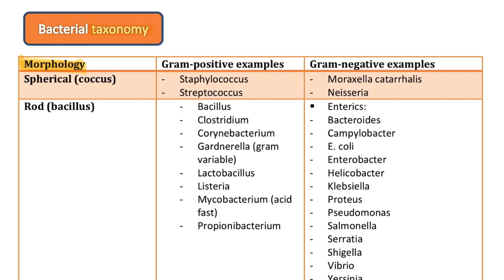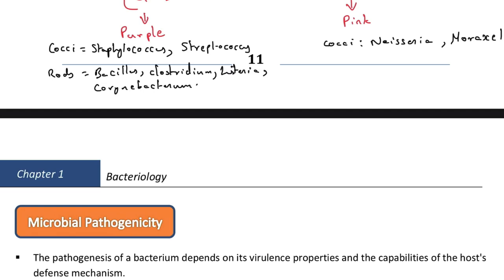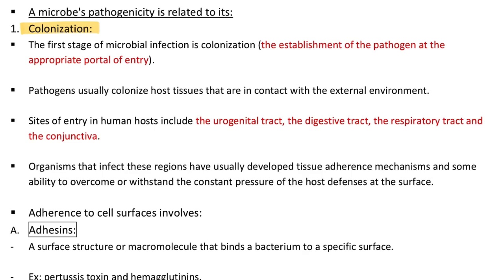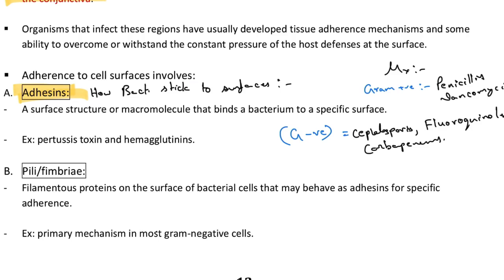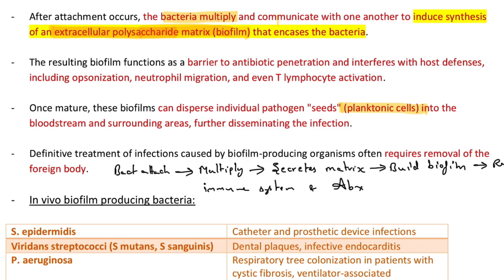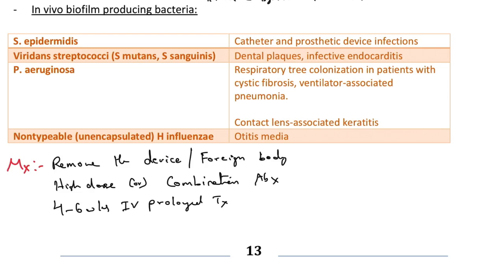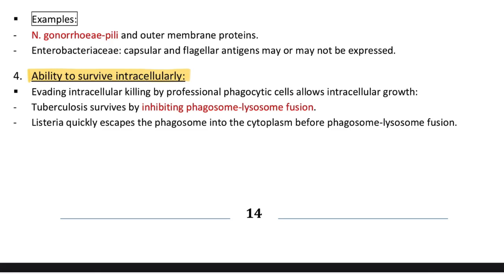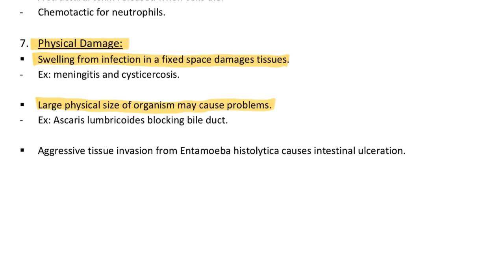🧫 Bacterial Taxonomy & Pathogenicity Explained 🔬 | Microbiology Made Easy 📚 | First Aid Guide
Welcome to your ultimate Microbiology crash course! 🎓
In this video, we break down Bacterial Taxonomy 🧬 and Pathogenicity 🦠 with First Aid 2025 concepts—perfect for USMLE Step 1, NEET PG, FMGE, and MBBS exams.

✅ Learn how bacteria are classified
✅ Understand key virulence factors
✅ Clinical correlations made simple
✅ Mnemonics, memory hacks, and charts
✅ High-yield facts from First Aid for the USMLE Step 1 (2025 edition)

🧠 Learn faster. Study smarter. Become the doctor you dream to be!